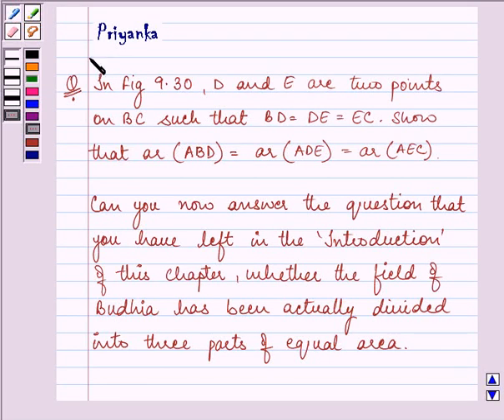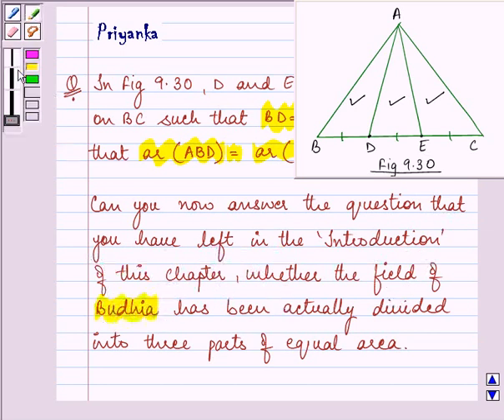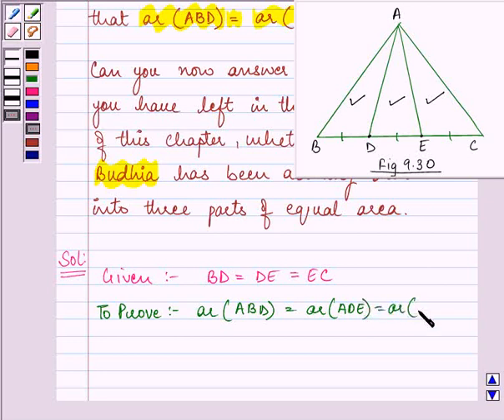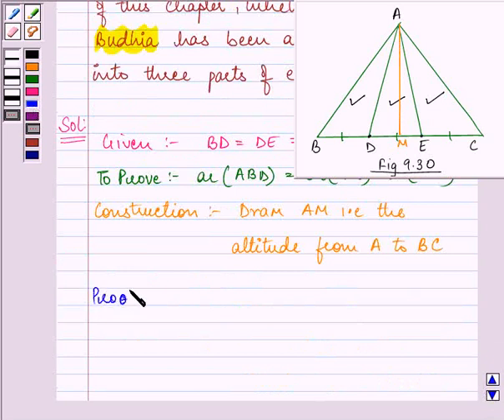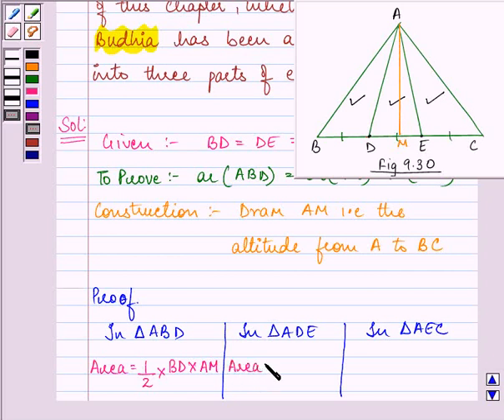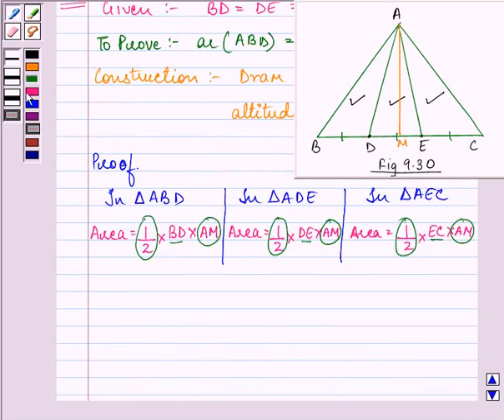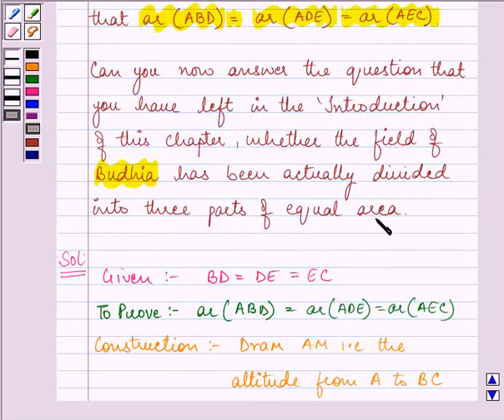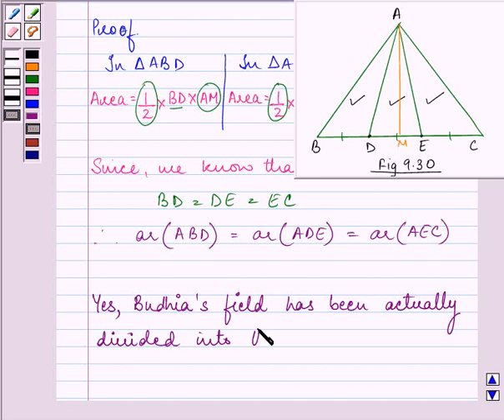Maths IX NCERT 9 9 4 2